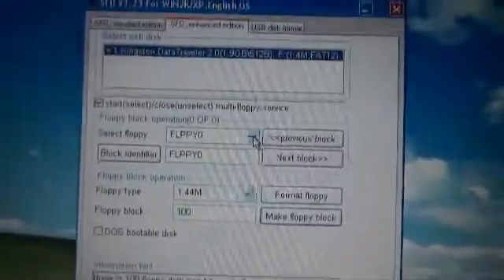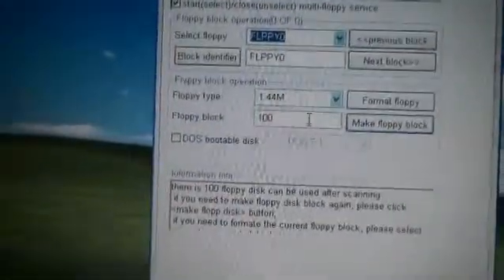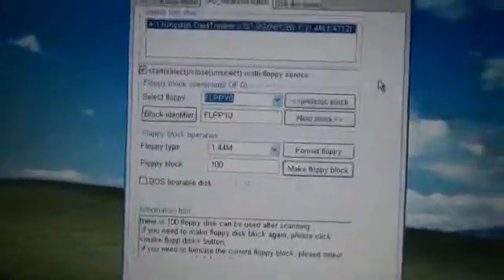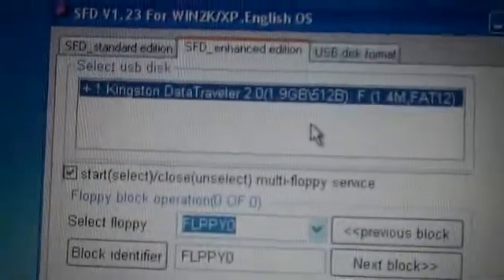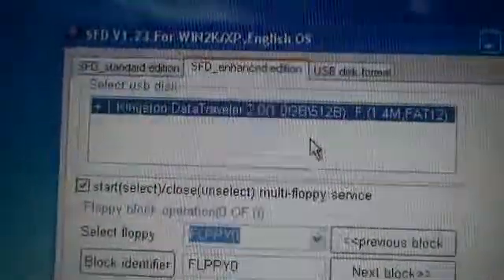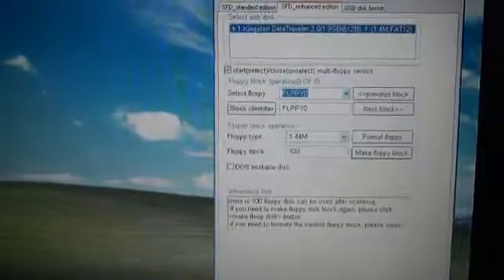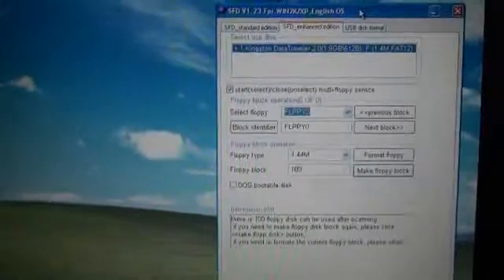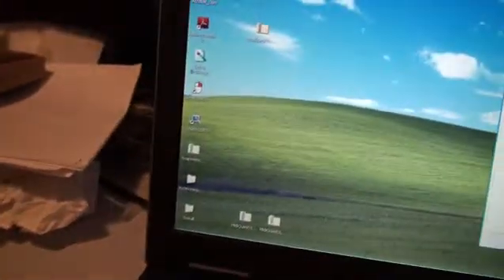Pimp my XP-80 - Part 10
The GOTEK Virtual Floppy Utility - continued...